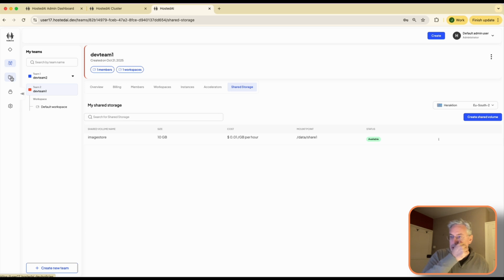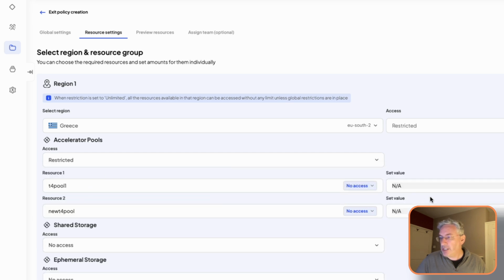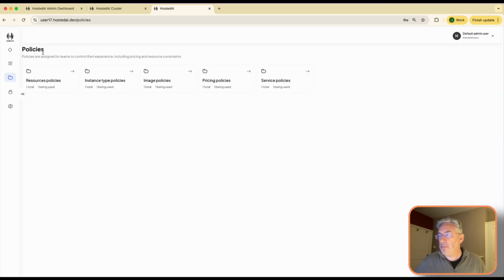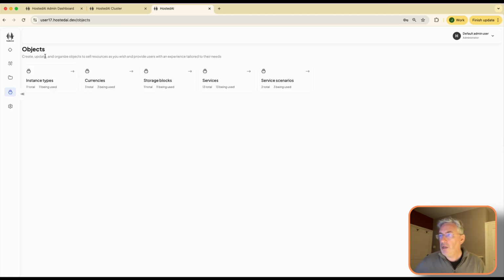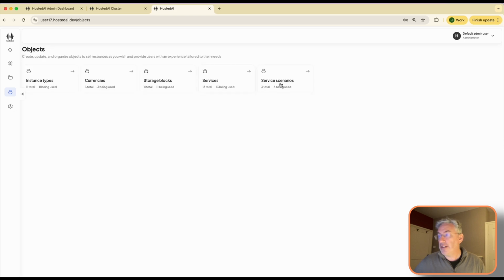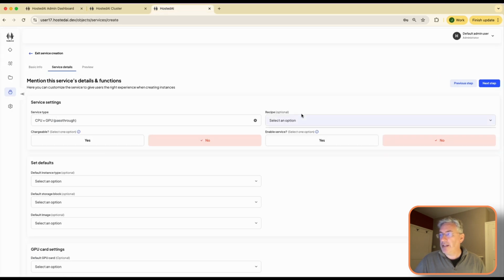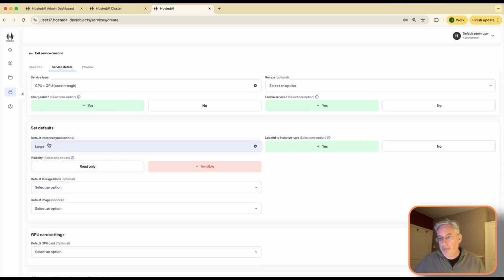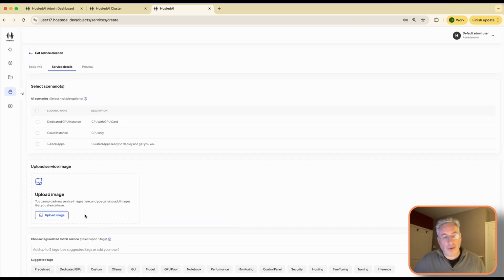hosted·ai demo | 7. GPUaaS policies in more detail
Diving into policy settings for GPU cloud and GPUaaS user accounts - restrictions and limits for resources (GPU, CPU, storage etc); policies for instance types (configurable t-shirt sizes for deployment); services policies and more.